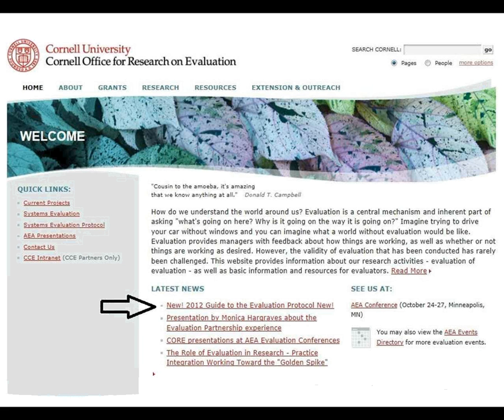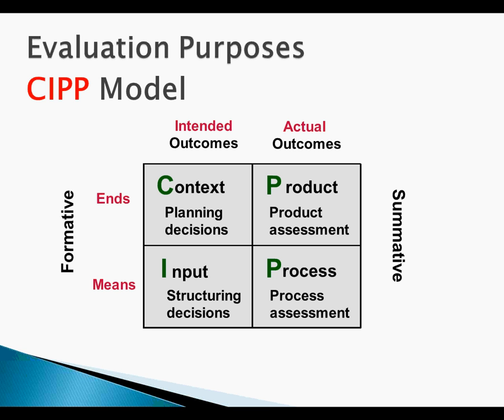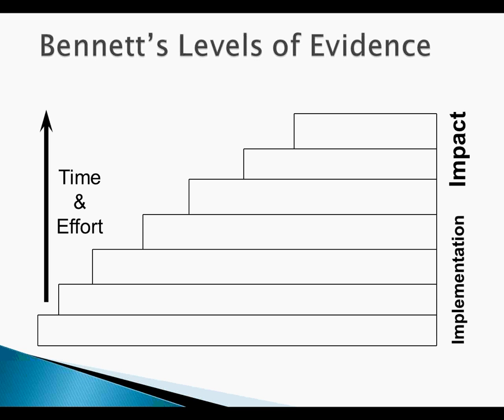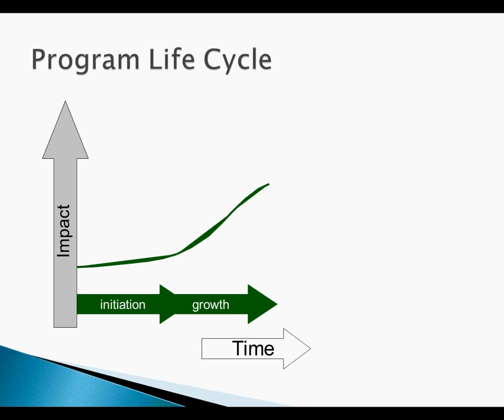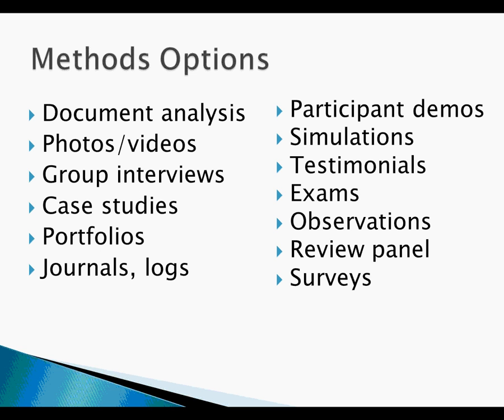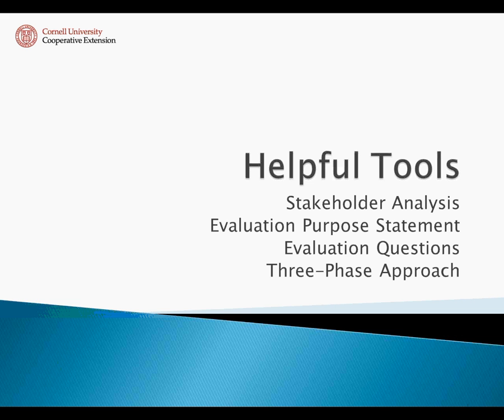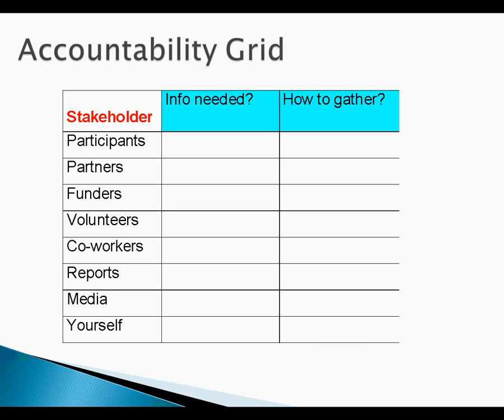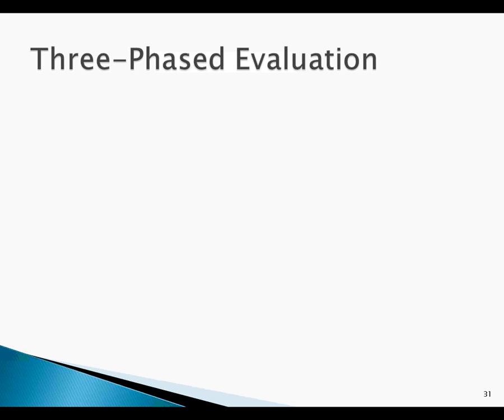CCEPDC 142 Getting Started with Program Evaluation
Recorded presentation of key contents of CCEPDC 142 Getting Started with Program Evaluation.